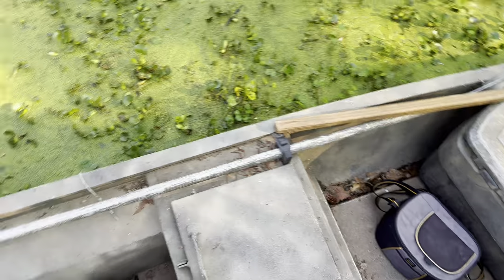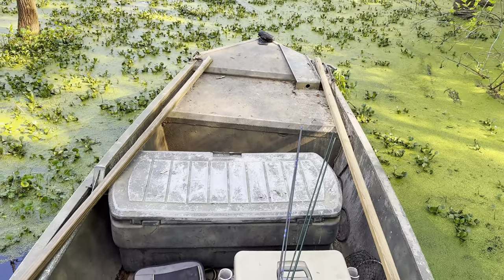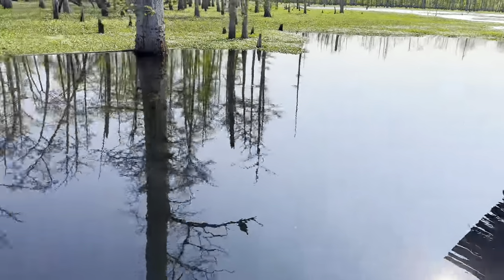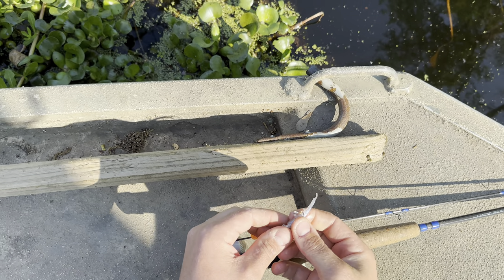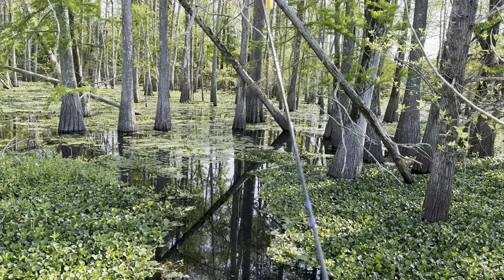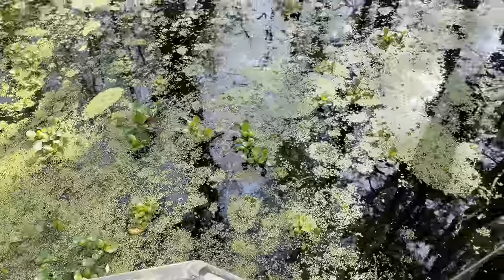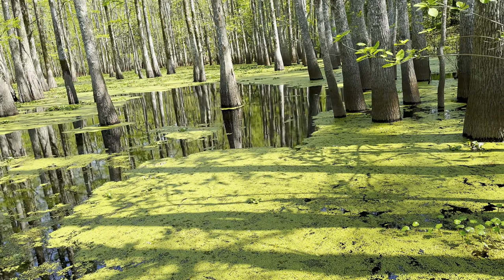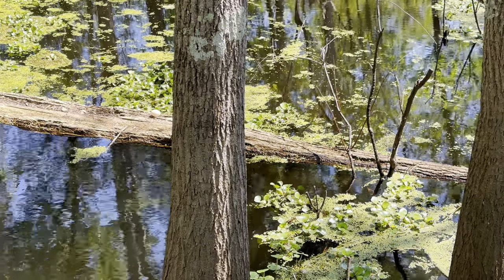Crappie fishing in the swamp! Crystal Clearwater